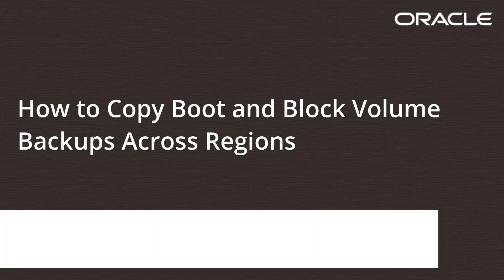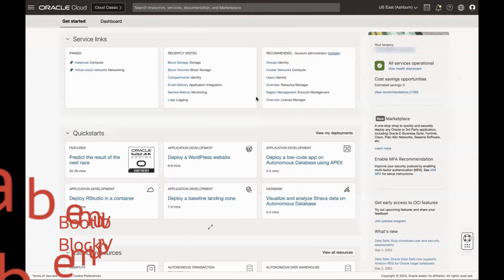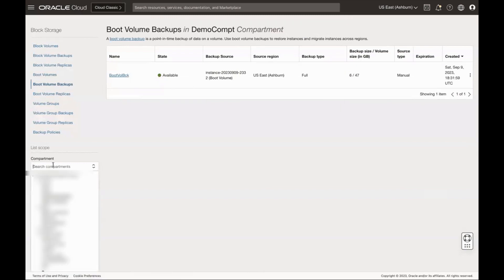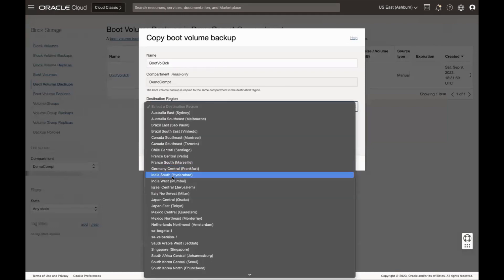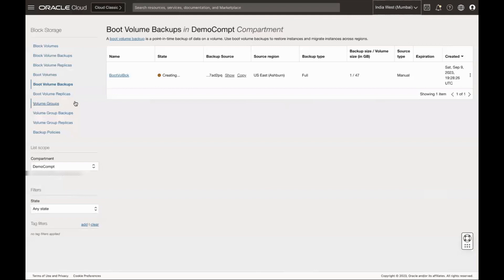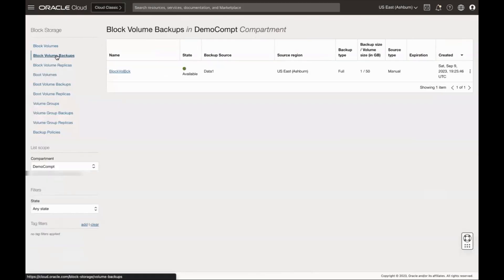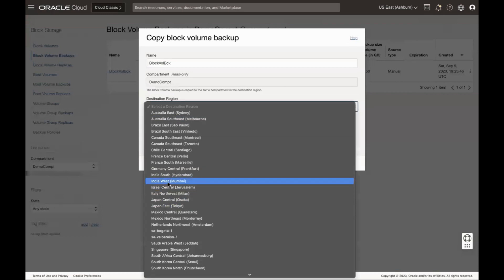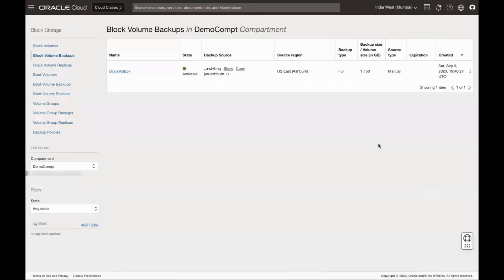How to Copy Boot and Block Volume Backups Across Regions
This video explains how to copy boot and block volume backups across regions.